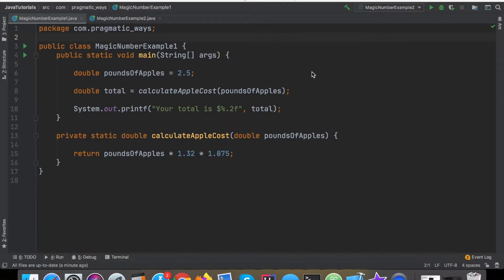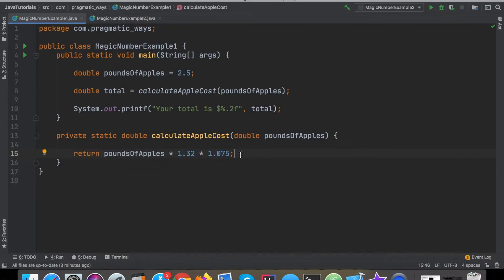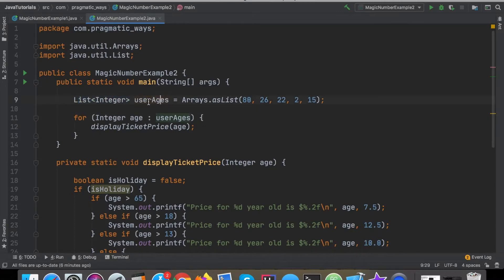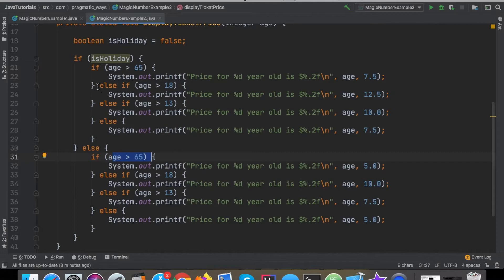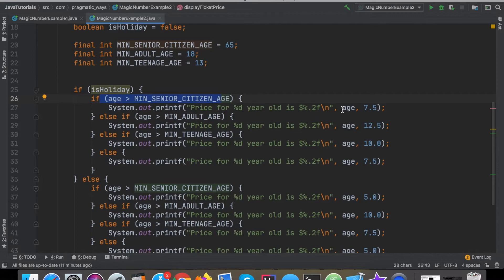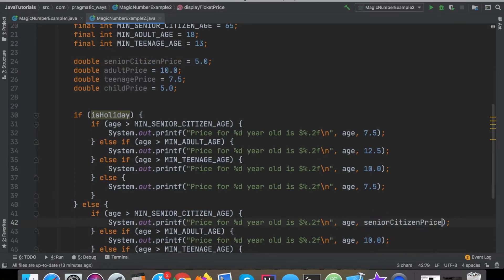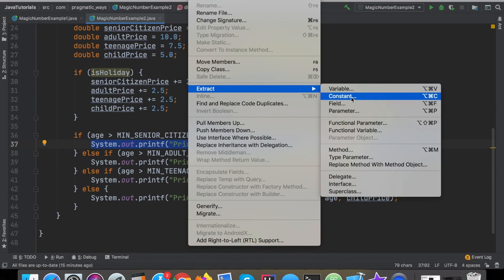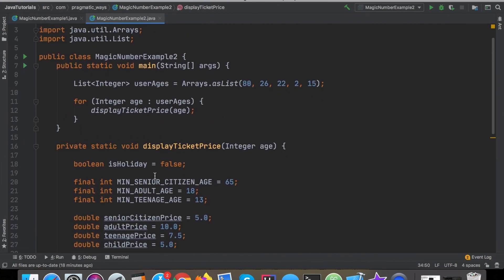Clean Coding Tips: replacing magic numbers with well named variables.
How to write clean code and clean coding tips: replace "magic numbers" with well-named variables and symbolic constants.

This video goes through several examples in Java on replacing literal values hard-coded into a program and replacing them with variables to make the program easier to read and maintain.

Join the Software Engineering Mastermind Group on Facebook to learn more great tips on writing great software: